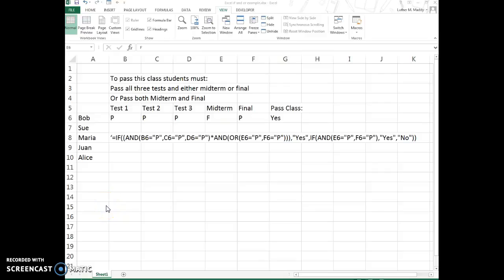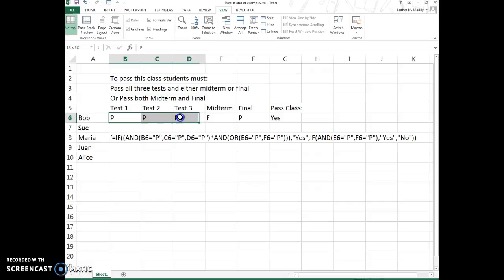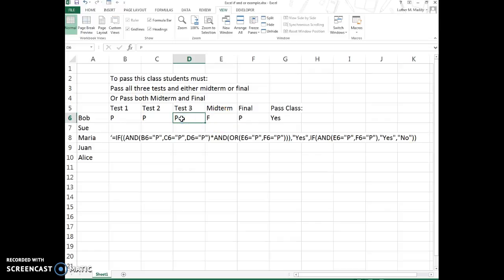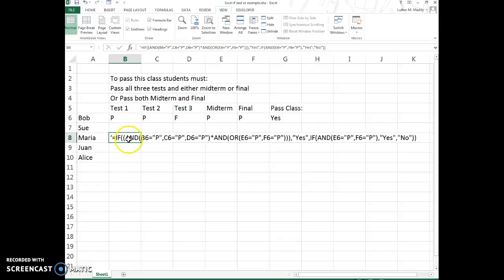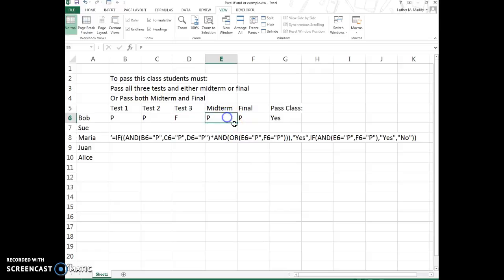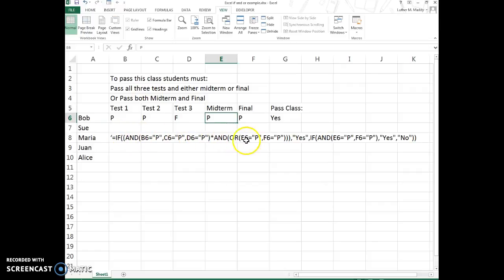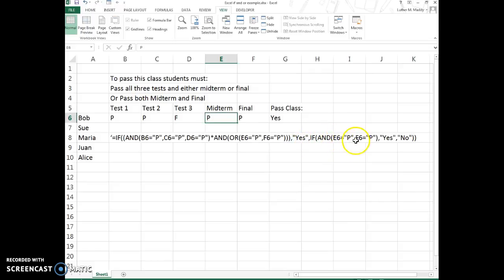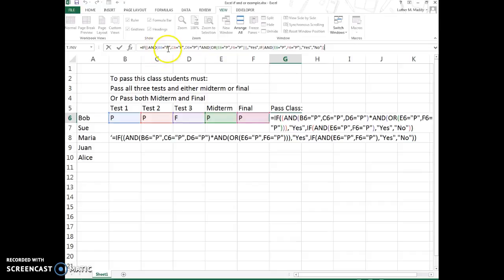Microsoft Excel Advanced: Learn to nest IF function statements with And, and Or.